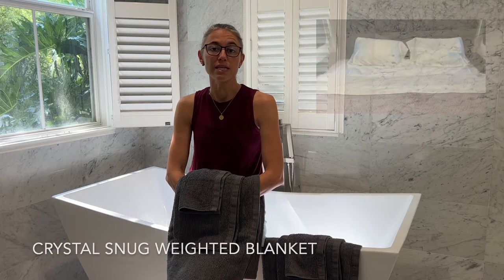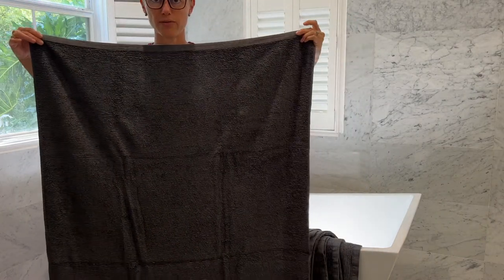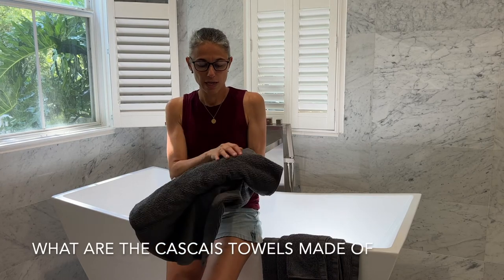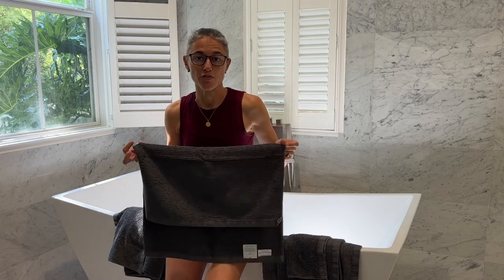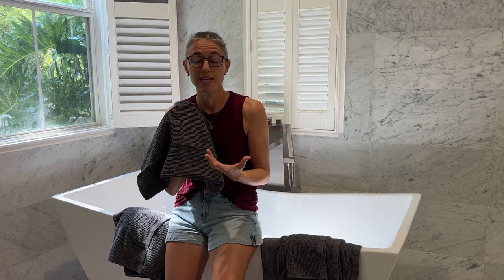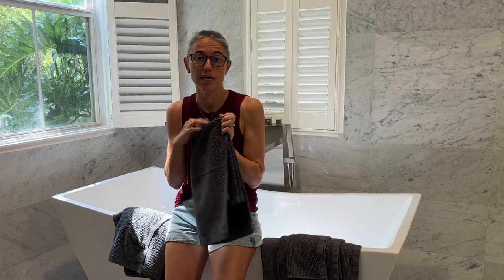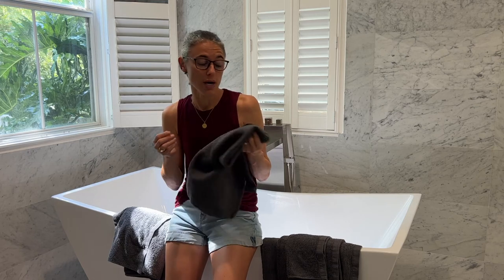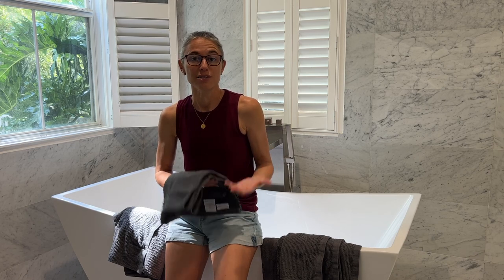Sunday Citizen Cascais Towel Set Review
We tested and reviewed the Cascais Towel Set by Sunday Citizen. 100% made in Portugal of long-staple combed cotton, they are the perfect mixture of soft and rugged, ultra absorbent, and beautiful handcrafted.

Sunday Citizen uses a third-generation family-owned sustainably-focused mill in Portugal, which delivers a piece-dyed towel that meets all of the luxurious expectations you can have in a bath towel.

Come discover this set of 6 bath towels with us, as we review the Sunday Citizen Cascais Towel Set!

Watch and let us know what you think!

Nearly all products we review have been provided to Non-Biased Reviews free of charge, however, all opinions are our own. You are also supporting a small business and we appreciate your support and are looking forward to providing more helpful reviews to help you live a healthier lifestyle.